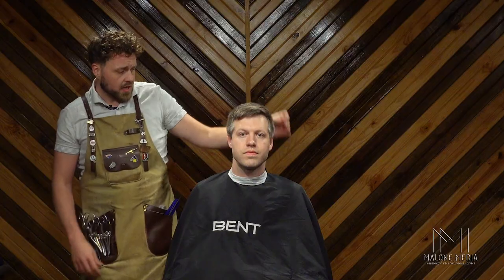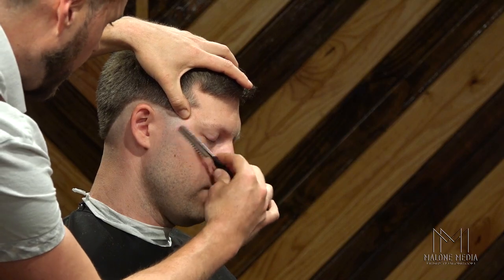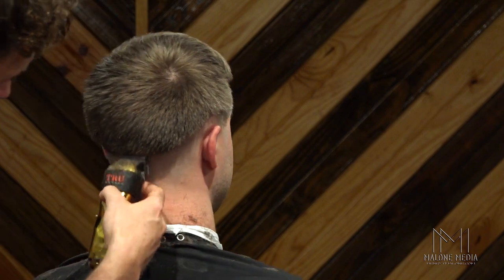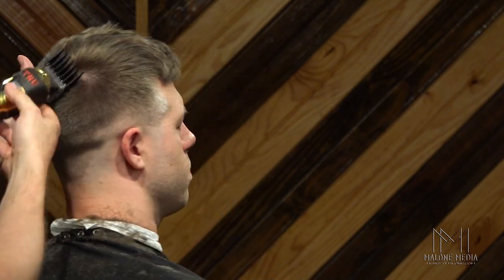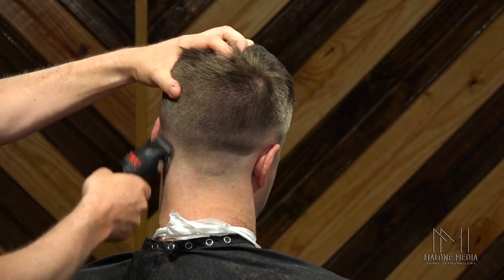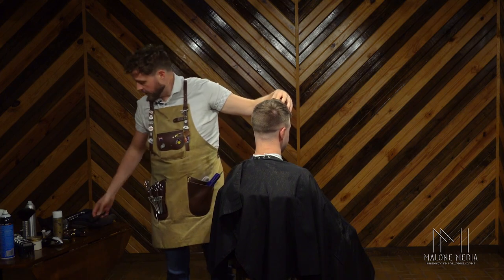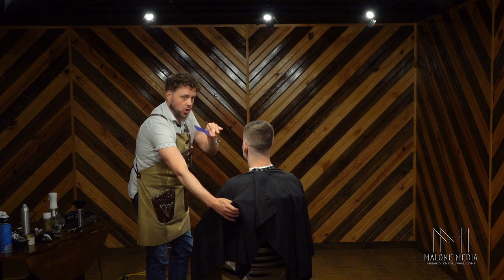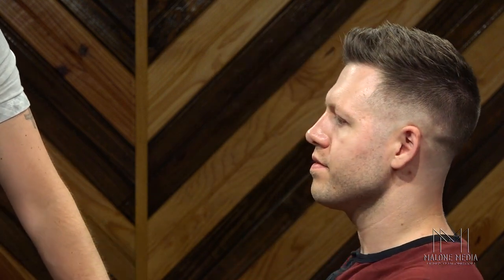Razor Cut - Art of Reduction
My name is Reeve Andrews. I have been blessed to have been a Barber and Stylist for over 20 years. I still consider myself a student of the trade. As much as these videos are to help fellow barbers and stylist, they are to help me. Please take whatever I say and do with a grain of salt. For somethings I teach and do, I cringe at days later. I do not know everything and sometimes my techniques are all wrong! please Enjoy my first attempt  at The Art of Reduction.